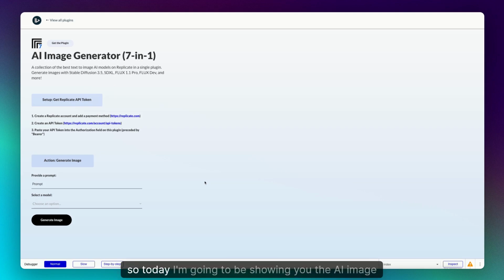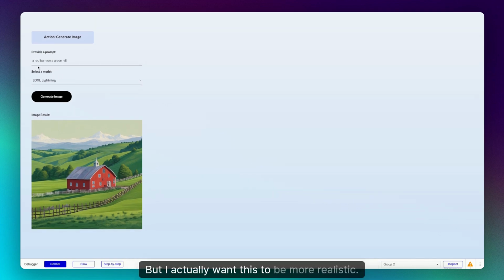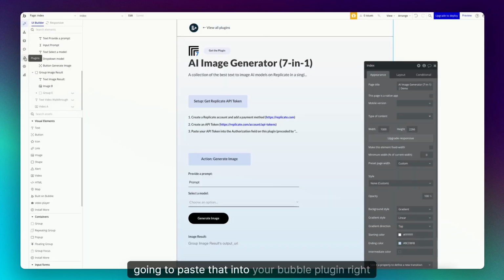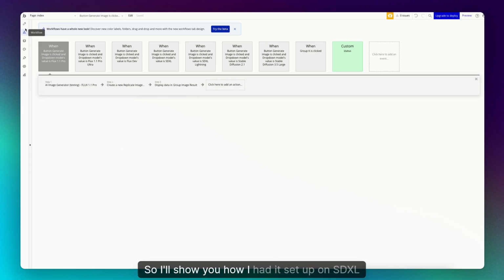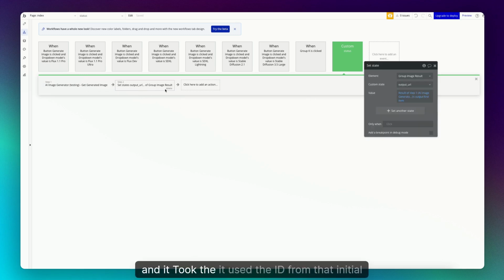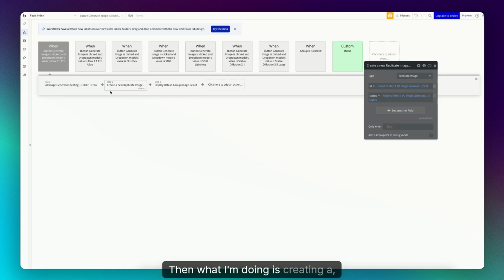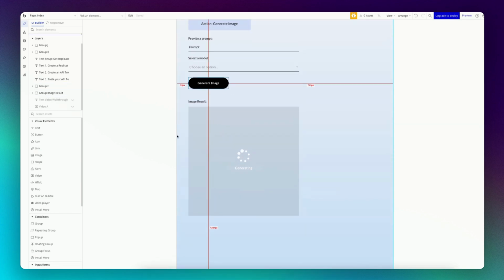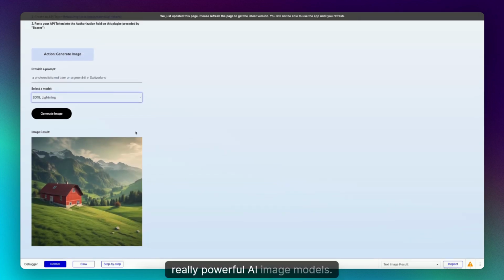AI Image Generator Plugin for Bubble.io (Replicate)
A collection of the best text to image AI models on Replicate in a single plugin. Generate images with Stable Diffusion 3.5, SDXL, FLUX 1.1 Pro, FLUX Dev, and more!